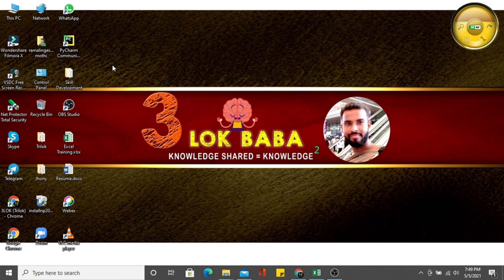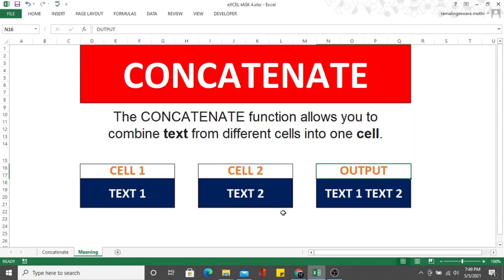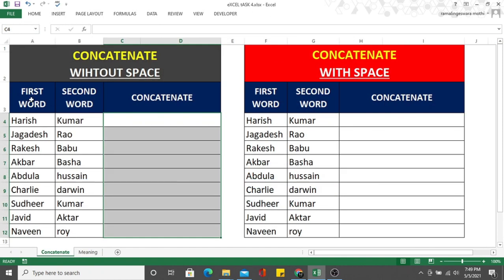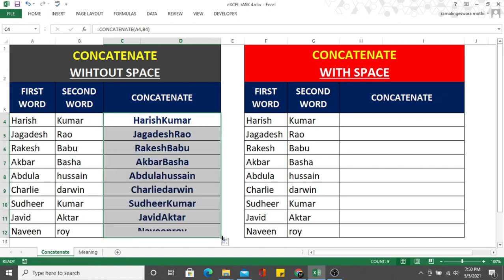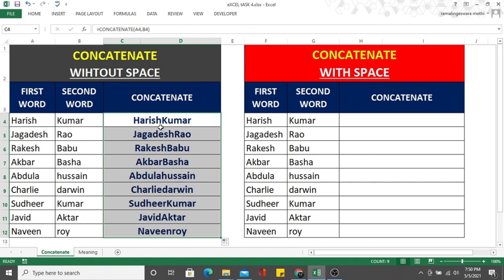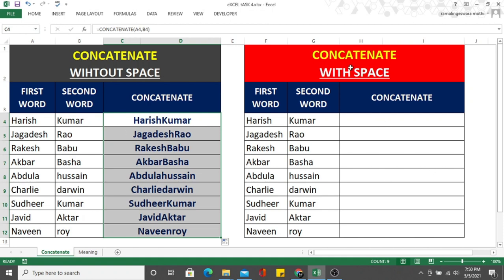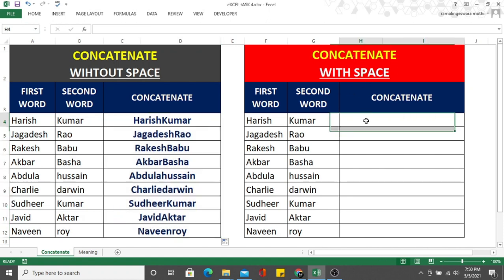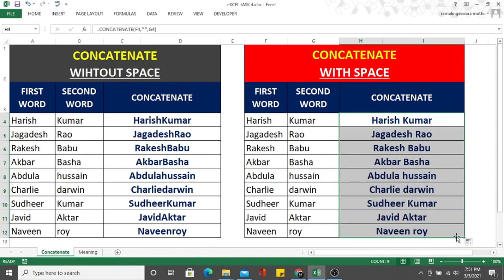HOW TO COMBINE TEXT IN EXCEL | CONCATENATE |COMBINE TEXT FROM DIFFERENT CELLS INTO ONE CELL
This video is about combining text from different cells into one cell.
we have discussed how to combine with space and without space.

Name: Mohithe Trilok